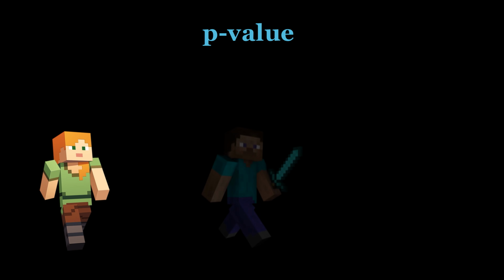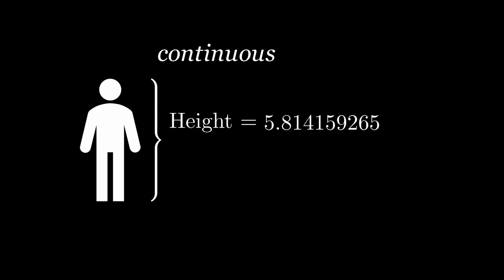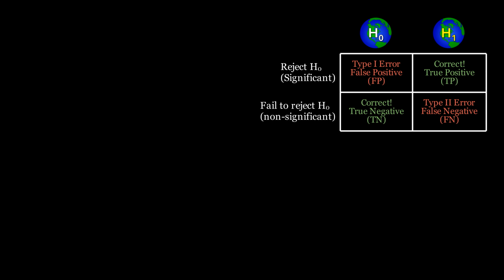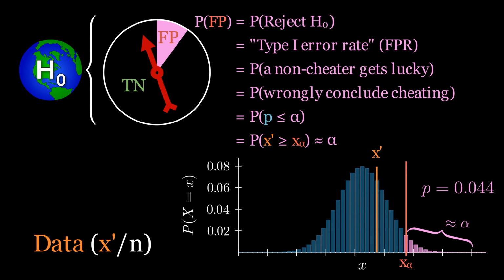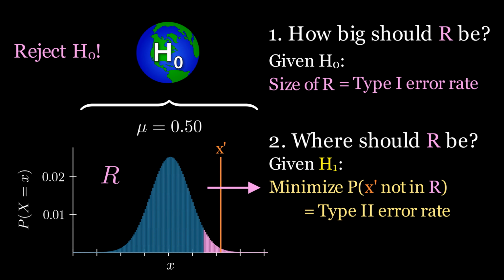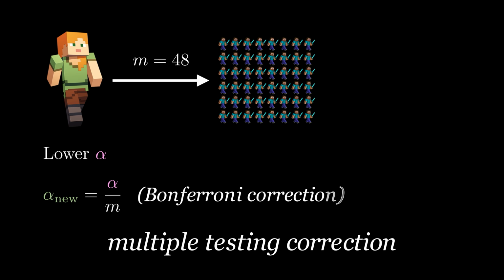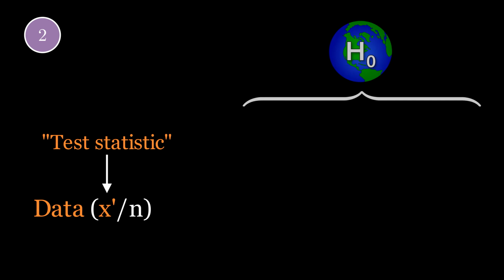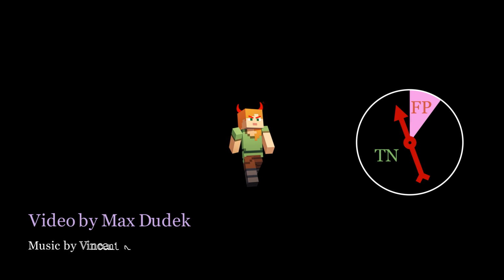Error rates, multiple testing, and justifying the p-value | Hypothesis Testing, Part 2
Check pinned comment for further notes and corrections!

0:00 Why use "at least" probabilities?
4:36 Significance threshold = False Positive Rate
14:46 Multiple testing
17:30 Conclusion and footnotes